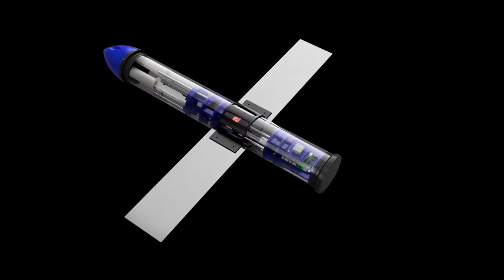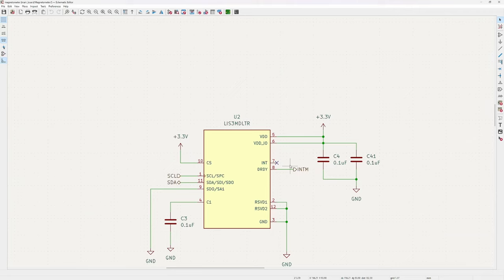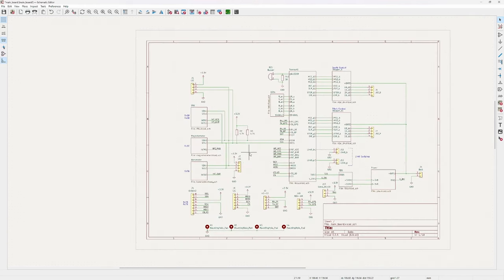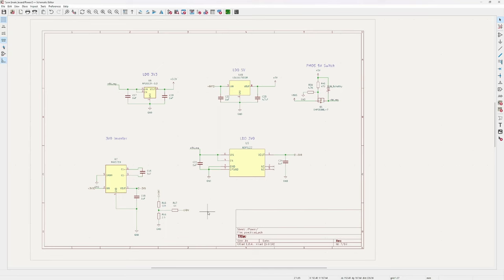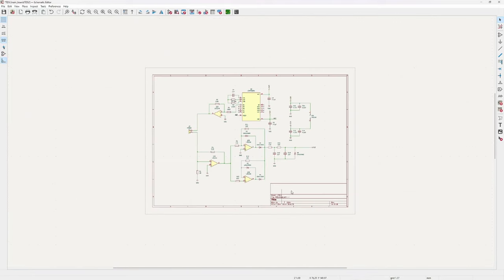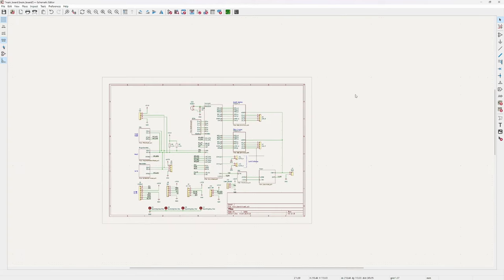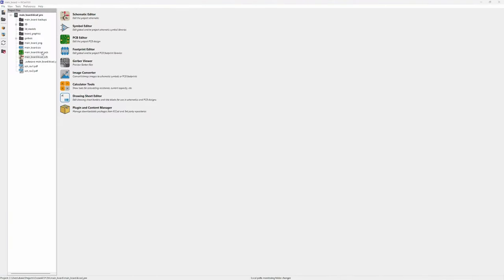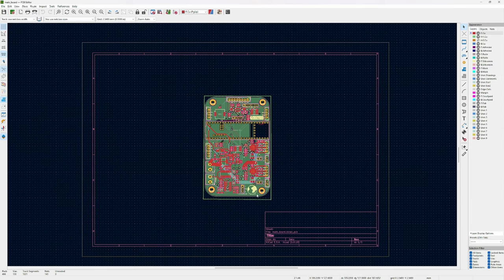OceanAI Control Computer Design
The AUV is controlled by a printed circuit board we designed. I go over the design and specific components of the control board.

Board files, software, and CAD can be found on my GitHub! Make sure to leave a star!

● Song Title: Anzo - Moonbound Album